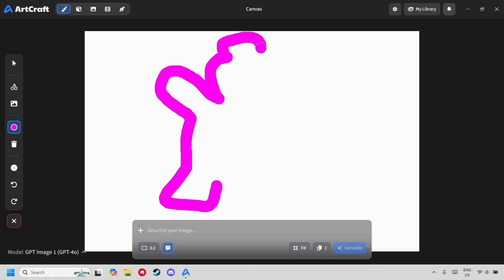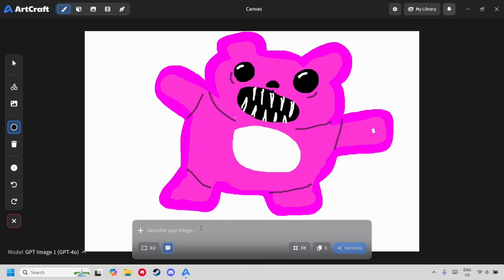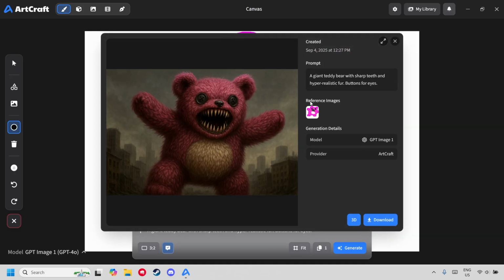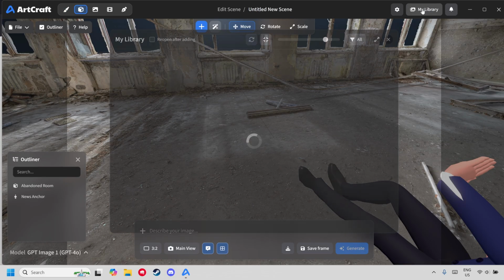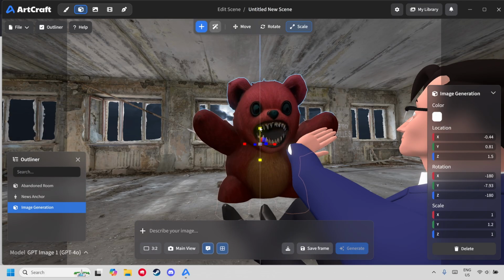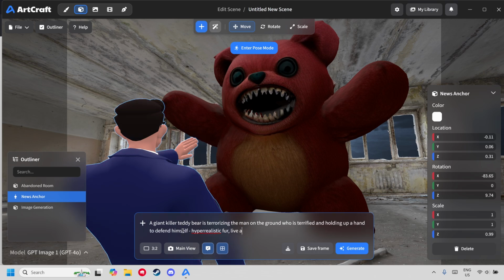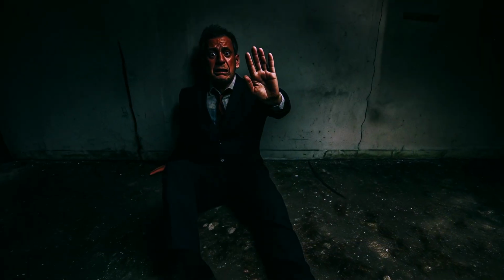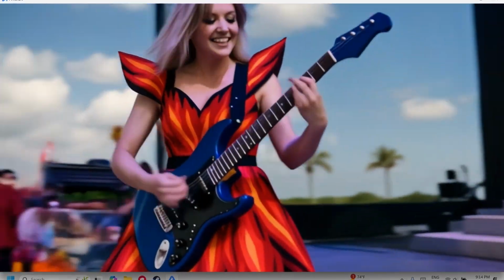Artcraft Tutorial: 2D Images into 3D Objects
Today, we look at the 2D Canvas to 3D Editor pipeline.